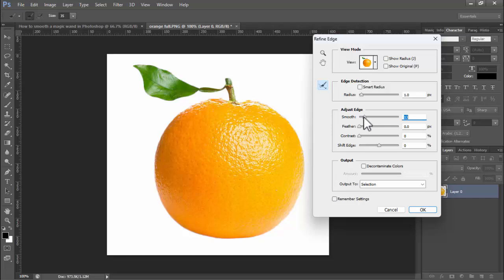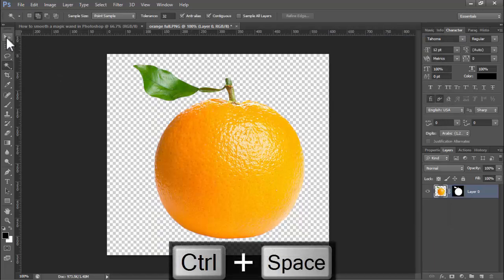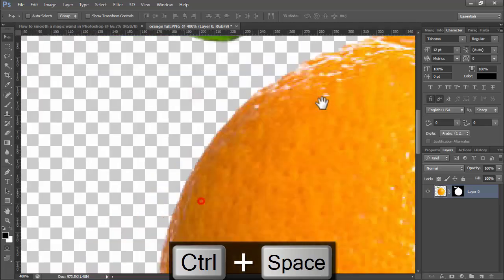How to smooth a magic wand in Photoshop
In this video : How to smooth a magic wand in Photoshop